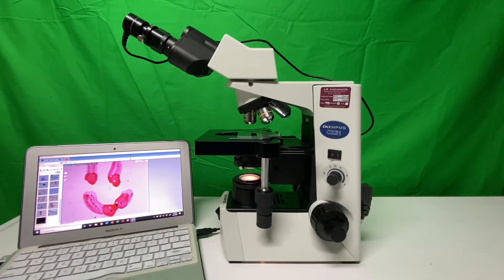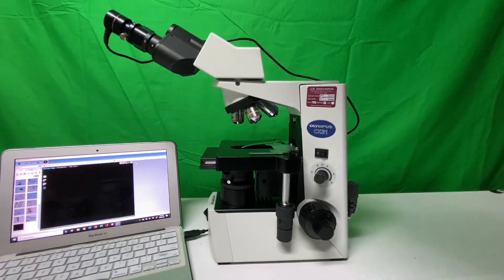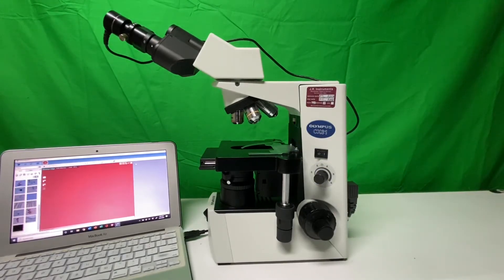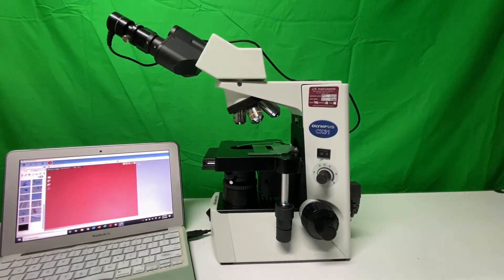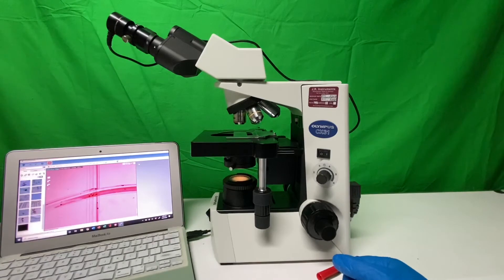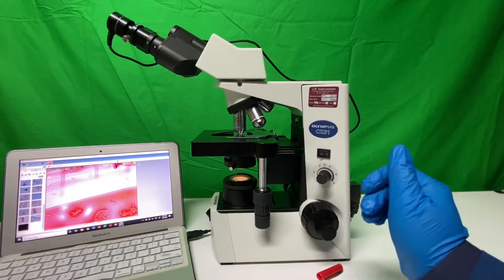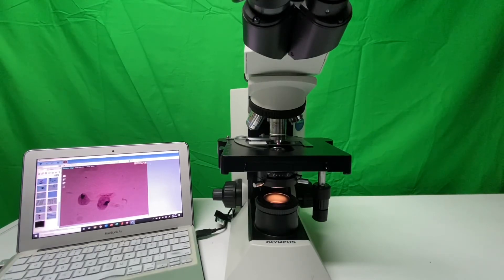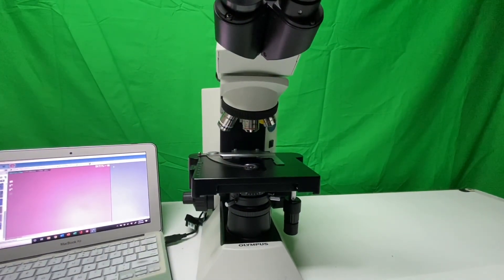Laboratory: The Microscope (anatomy- and basic use of)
Laboratory 3: quick breakdown of key components of the microscope, quick inspection and lens cleaning, and demonstration of focusing, including oil immersion.